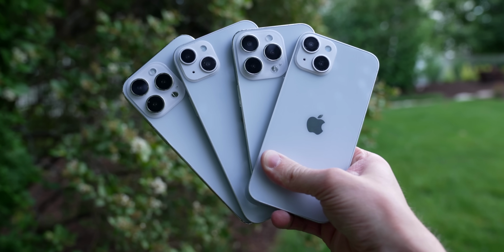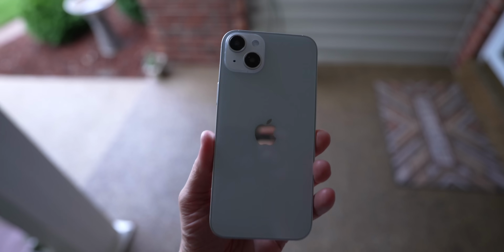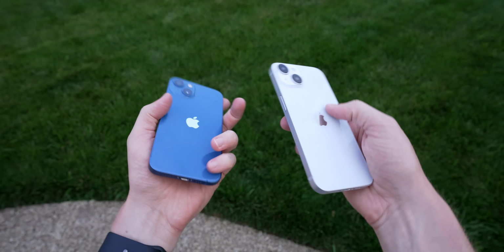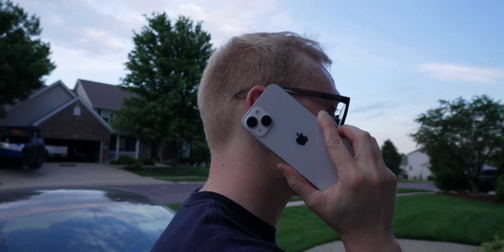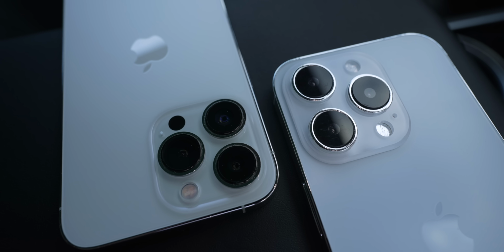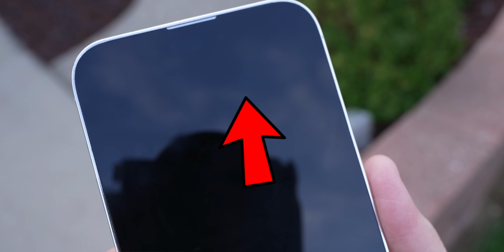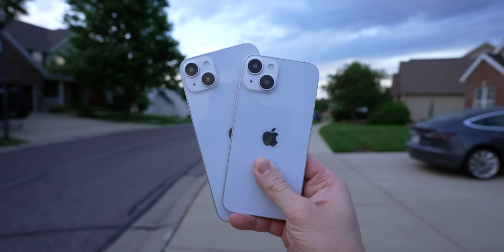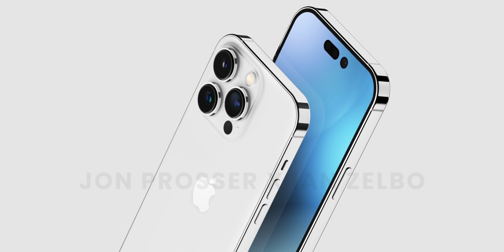Exclusive iPhone 14 Hands-On!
This is your first hands-on look at the design of iPhone 14. While the base models are almost aesthetically unchanged year-over-year, iPhone 14 Pro and iPhone 14 Pro Max are getting larger camera bumps...and the controversial "i" design. What are your thoughts on the updated iPhone 14 look?

Timestamps
0:00 Intro
0:28 iPhone 14 lineup
1:13 iPhone 14 vs iPhone 13
3:55 iPhone 14 Pro vs iPhone 13 Pro
6:17 My thoughts and opinion